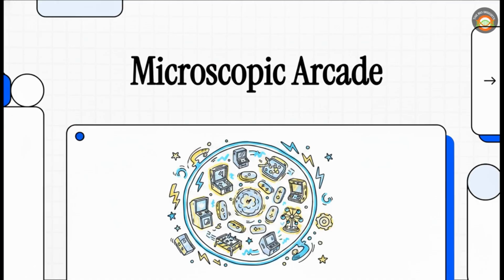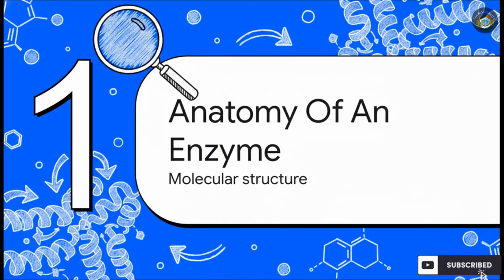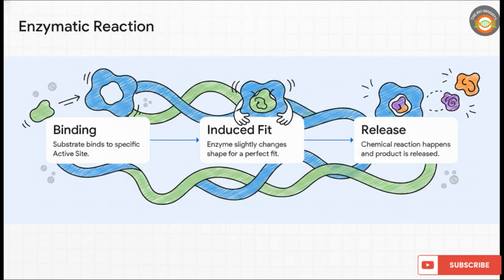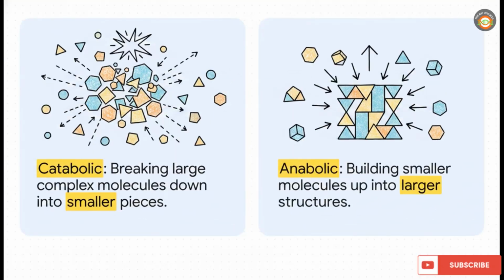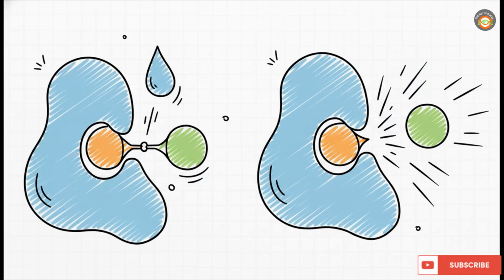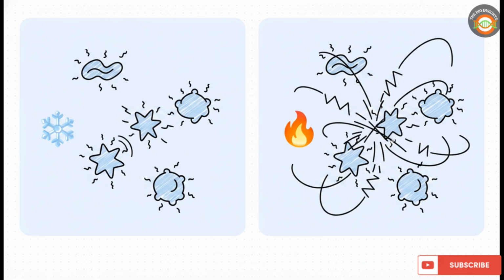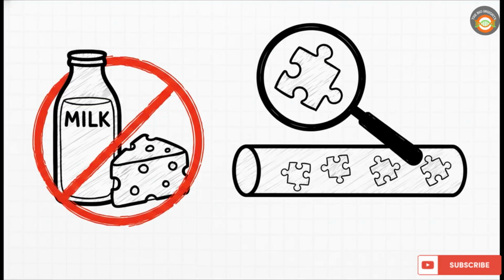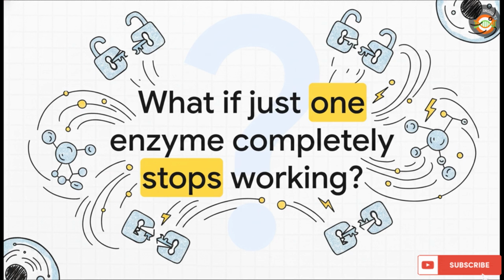The Secret Anatomy of Enzymes | Structure, Function, Catabolic & Anabolic Reactions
Enzyme Anatomy Explained in 8 Minutes | Structure, Function, Catabolic & Anabolic Reactions

Discover how enzymes work through a simple and engaging explanation with animation. In this video, you'll learn the anatomy of an enzyme, the active site, the enzyme-substrate complex, and how enzymes speed up biochemical reactions. We'll also explain the difference between catabolic and anabolic reactions and their importance in metabolism.

In this video, you'll learn:

✅ Anatomy of an enzyme
✅ Active site and substrate binding
✅ Enzyme mechanism step by step
✅ Catabolic reactions explained
✅ Anabolic reactions explained
✅ Enzyme specificity
✅ Factors affecting enzyme activity
✅ Real-life applications of enzymes

This lecture is ideal for students of Biotechnology, Microbiology, Biochemistry, Molecular Biology, Biology, Pharmacy, Medicine, and Life Sciences.